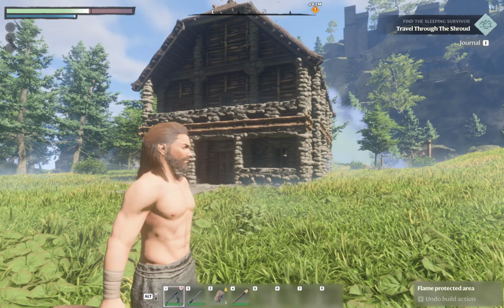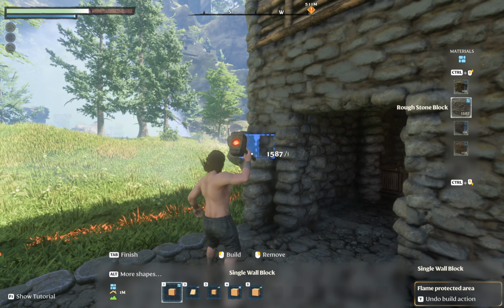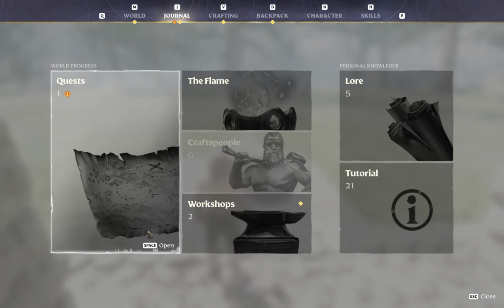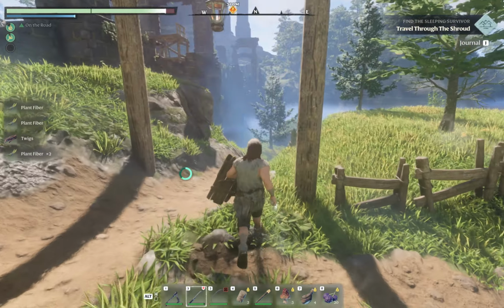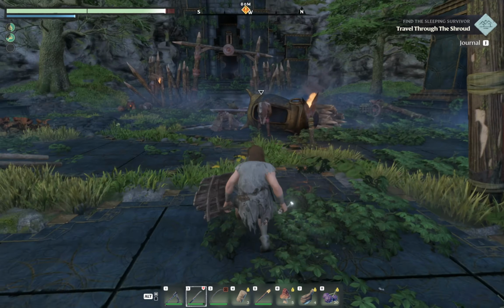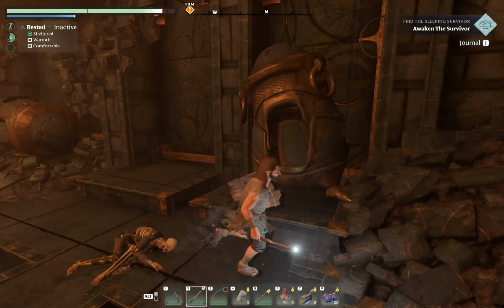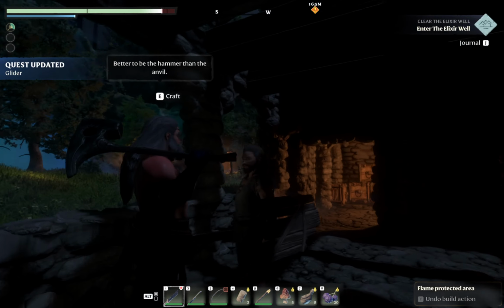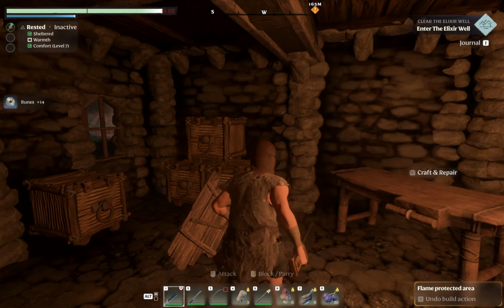Enshrouded Episode 2: The Blacksmith!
Today we finish our house and venture out to awaken the blacksmith.